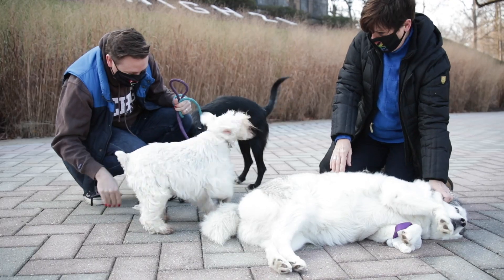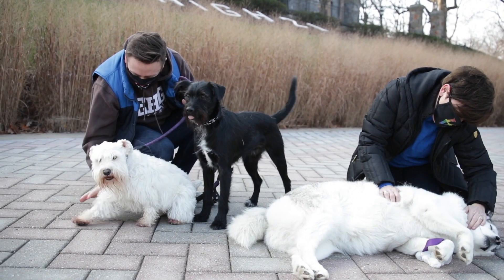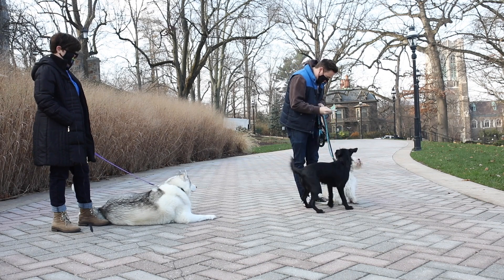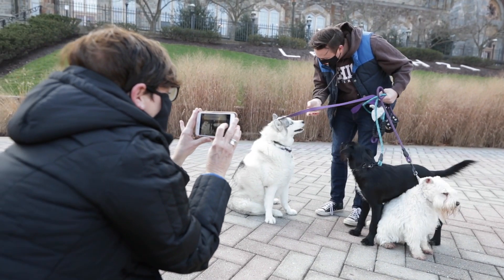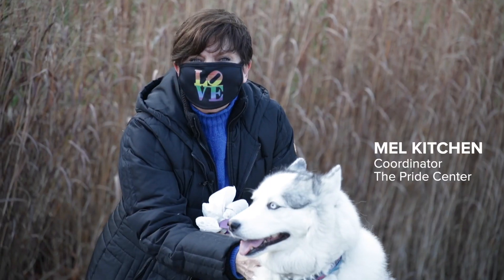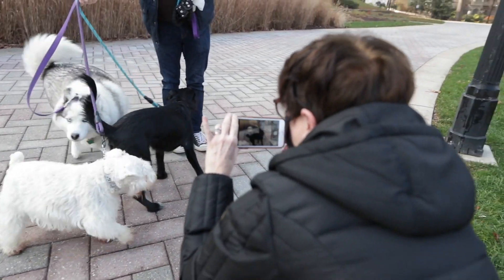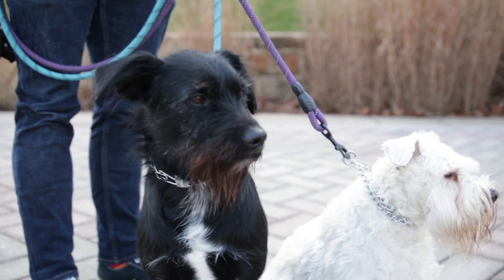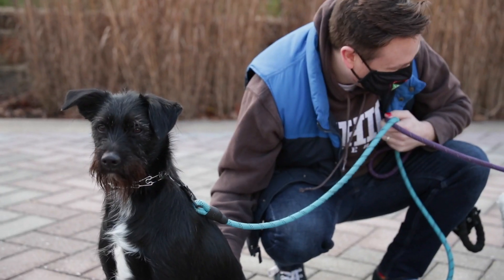Lehigh How To: Taking Great Pictures of Your Dog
Lehigh University’s Scott Burden and Mel Kitchen of The Pride Center share their tips and tricks on taking the best pictures of their fur babies for Instagram.